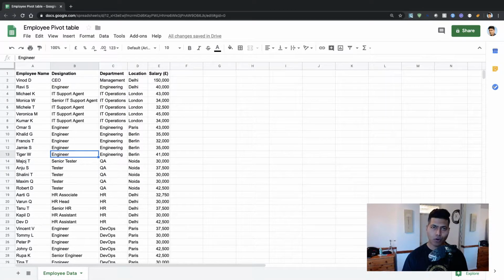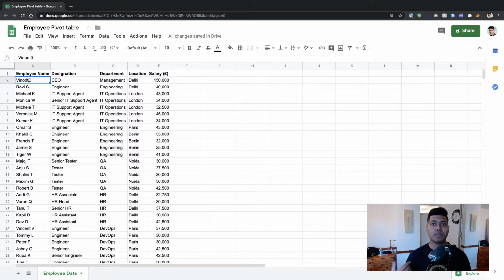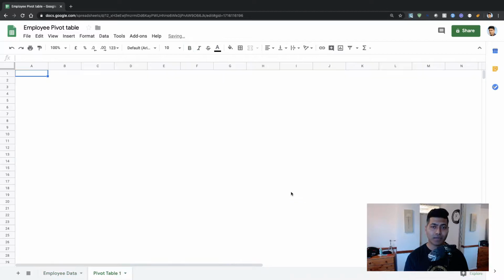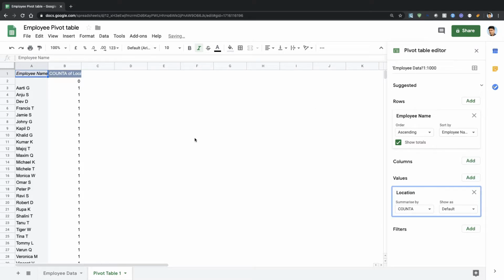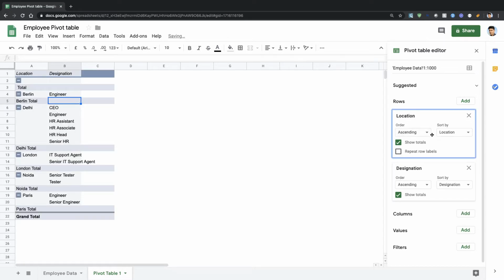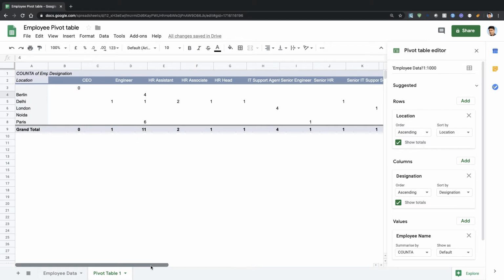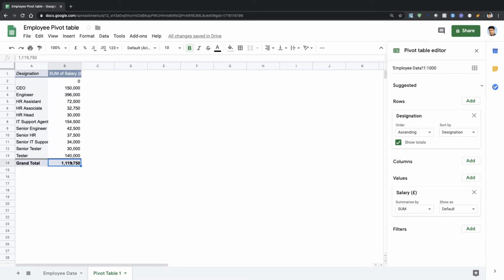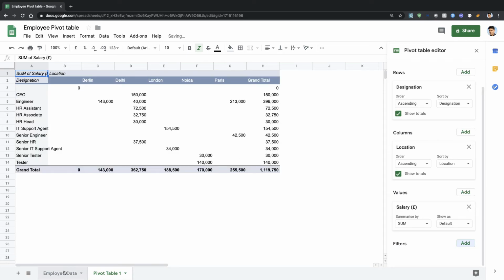Google Sheets - Create Pivot Tables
Pivot table is an amazing feature in Excel but not many people know that it is also possible to create pivot tables in Google Sheets are well. It helps you to analyse the data in a useful way and has lot of use cases.